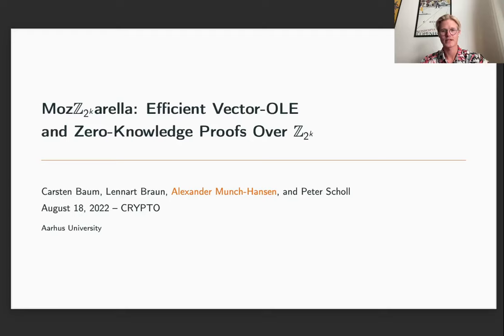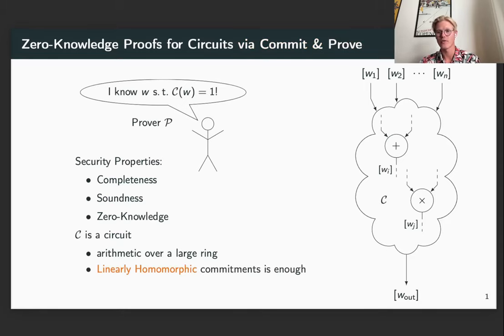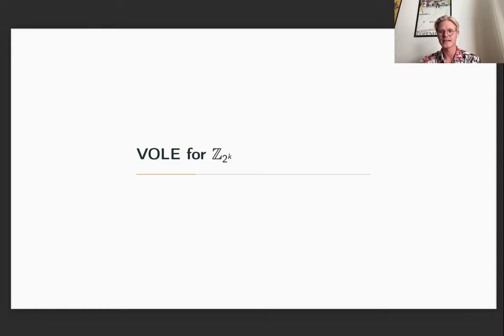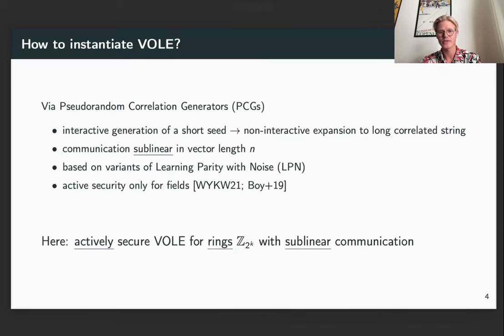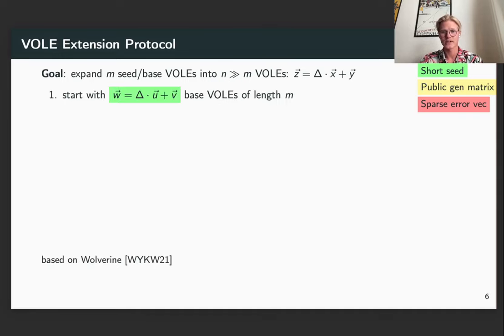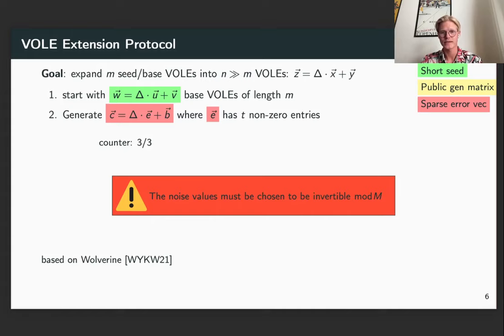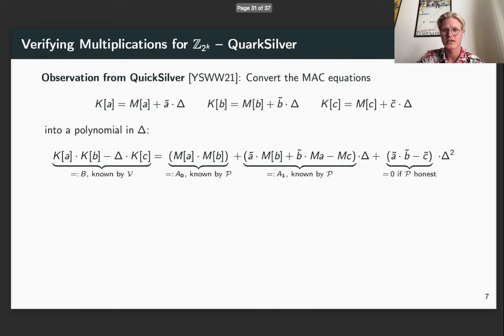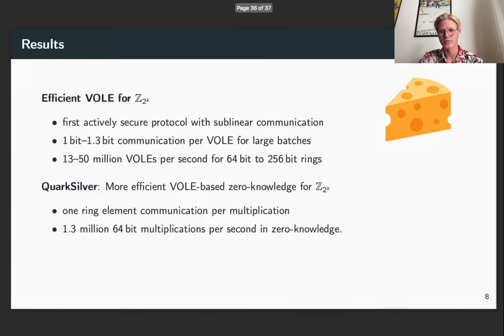Moz$\mathbb{Z}_{2^k}$zarella: Efficient Vector-OLE and Zero-Knowledge Proofs Over $\mathbb{Z}_{...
Paper by Carsten Baum, Lennart Braun, Alexander Munch-Hansen, Peter Scholl presented at Crypto 2022